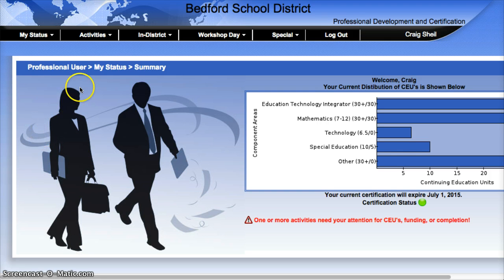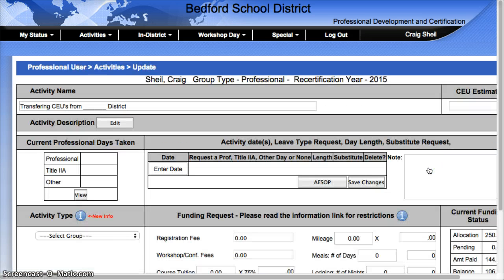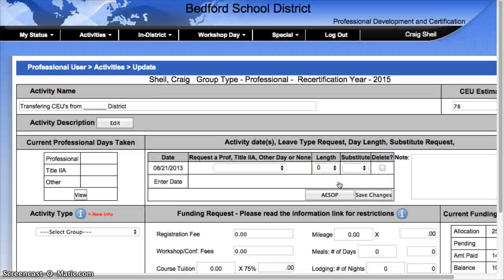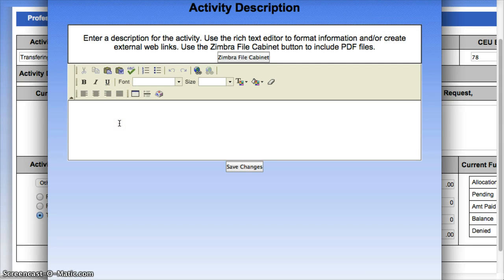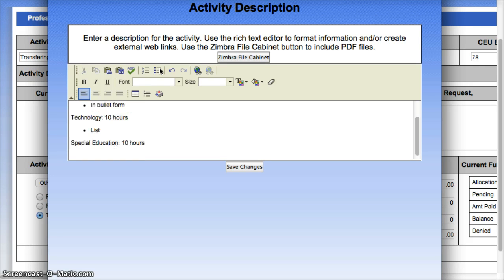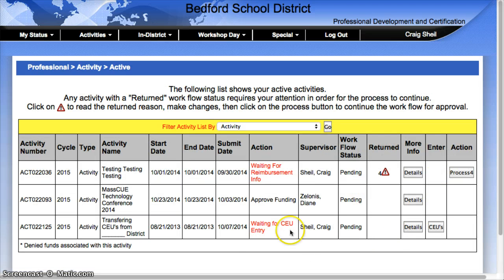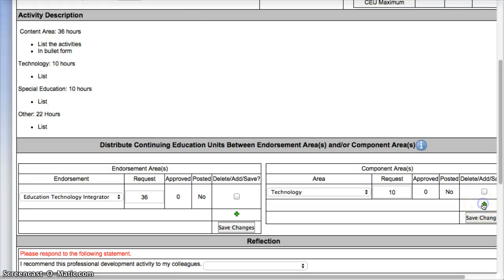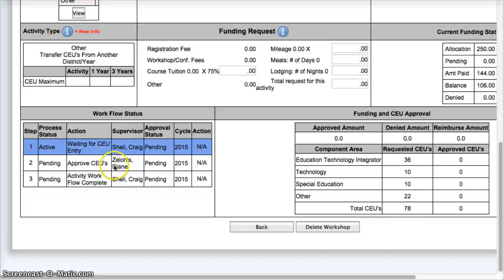Transfering CEU's from Another District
BHS staff learn how to enter in CEU hours from another school district.